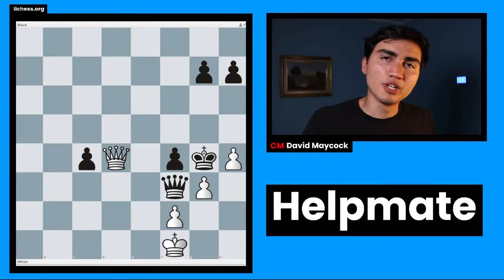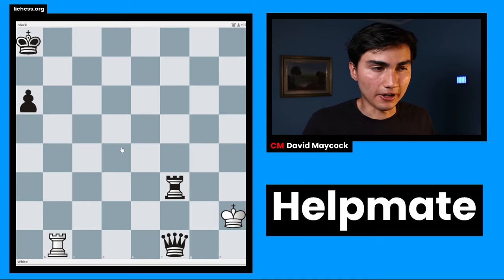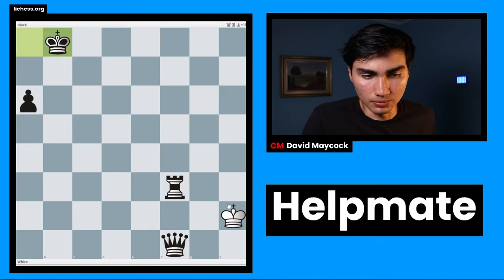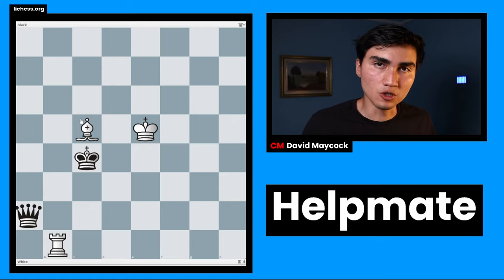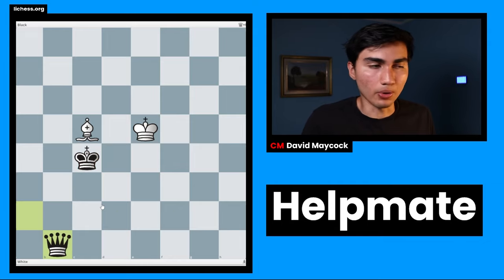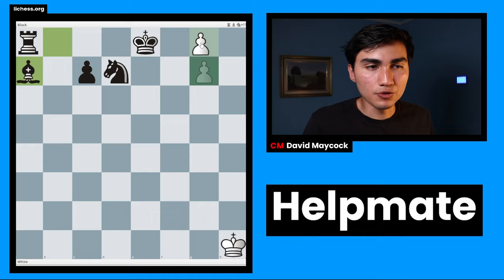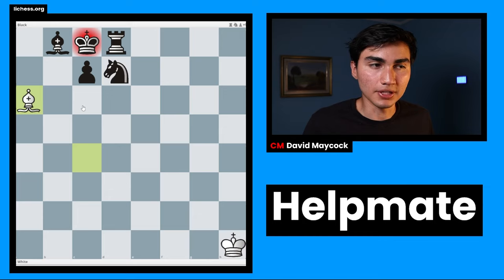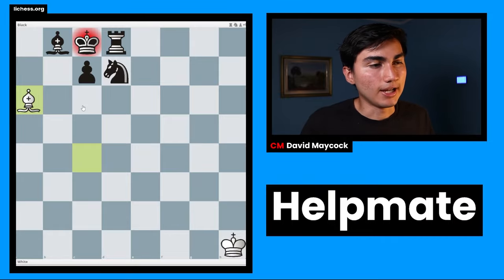The Rare 3rd Type Of Chess Puzzle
Timecodes:
0:00 - 0:14 - Intro
0:14 - 0:44 - Checkmate Puzzle
0:44 - 1:46 - Stalemate Puzzle
1:46 - 4:26 - Helpmate Puzzles
4:26 - 4:49 - Goodbye